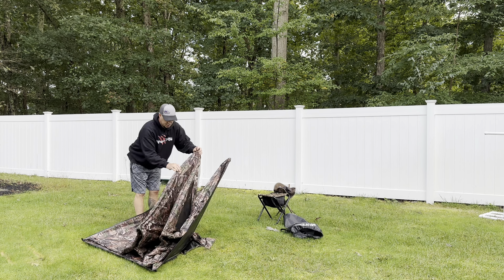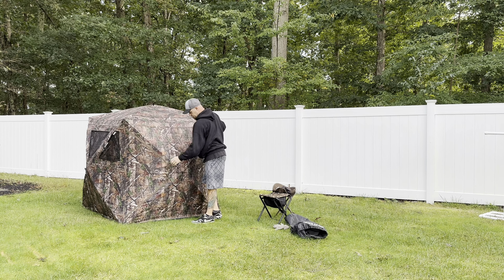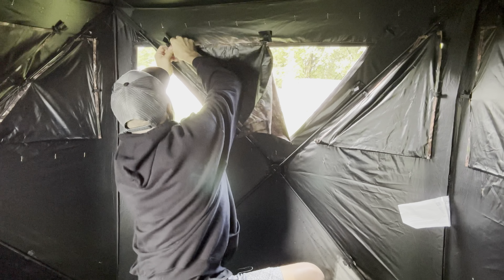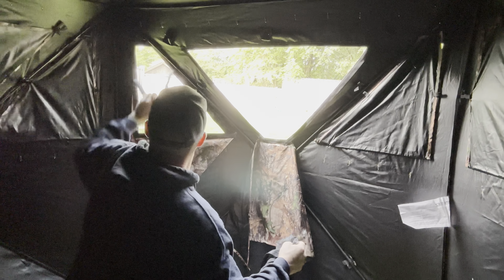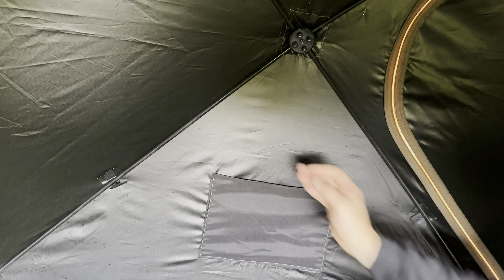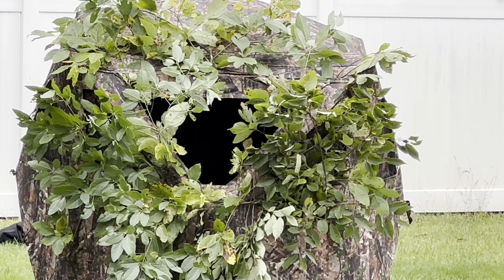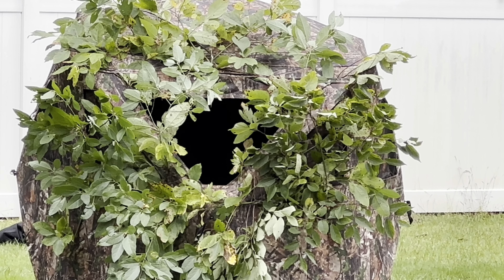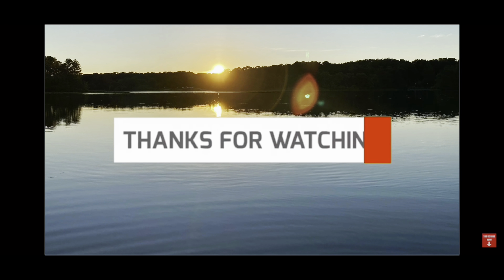Mofeez Ground Blind-(Inexpensive/Easy Setup)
The Mofeez hunting ground blind. Inexpensive and perfect for your hunting needs! Comfortably fit 2-3 people! There’s no need to spend hundreds of dollars on a blind. This blind works perfectly and will suit your hunting needs! I have no complaints about this blind!

Mofeez hunting blind-